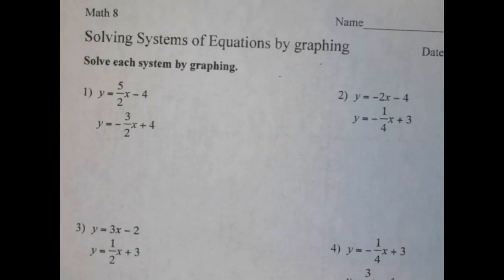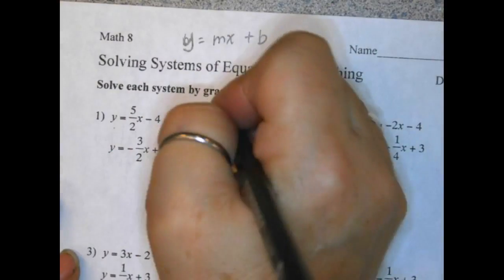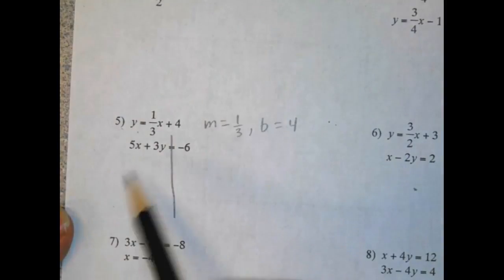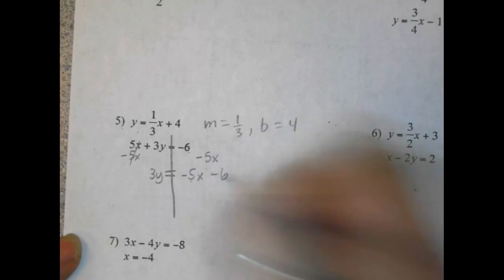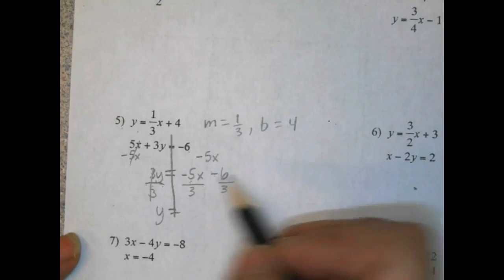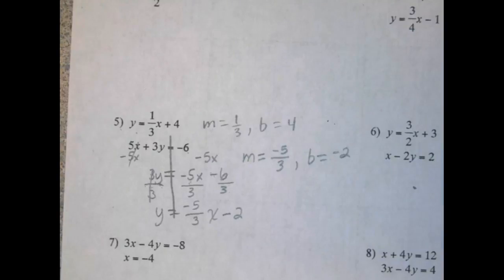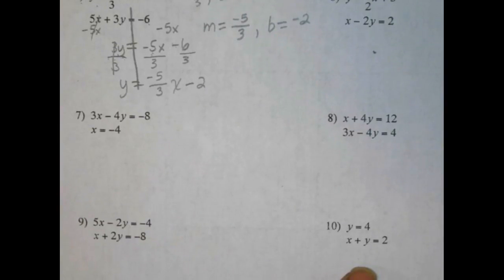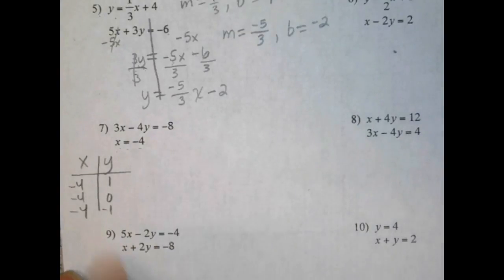Solving Sytems of Equations by Graphing